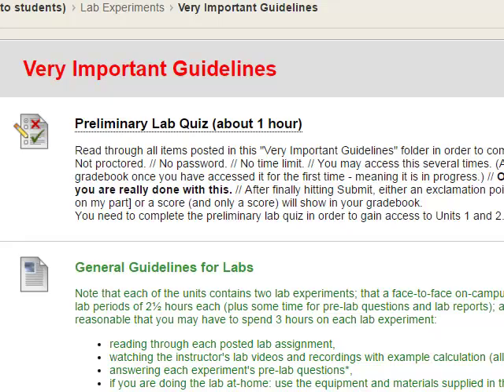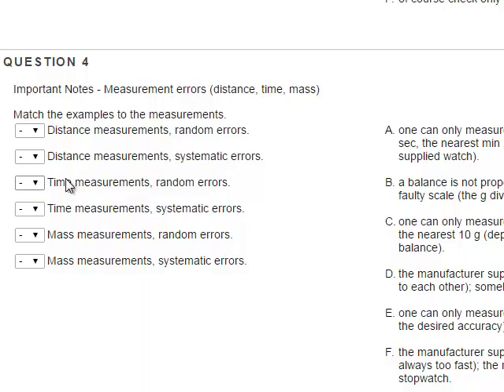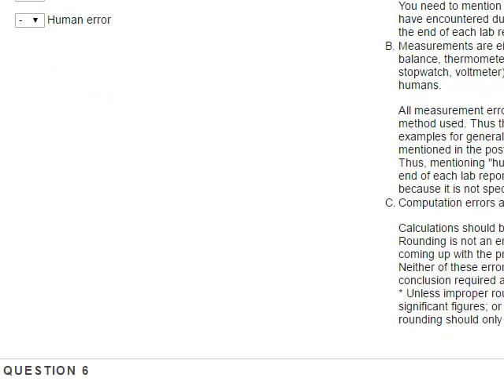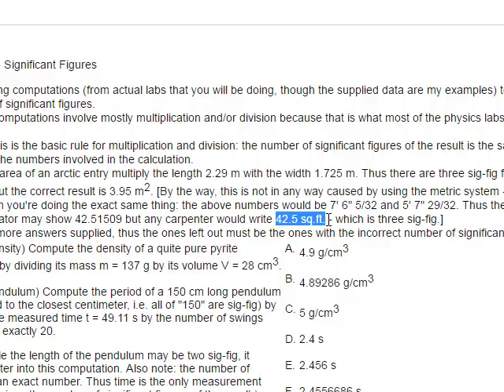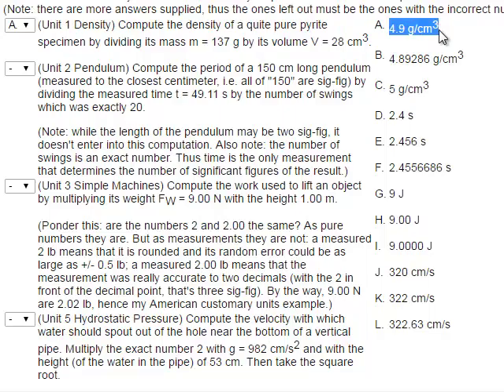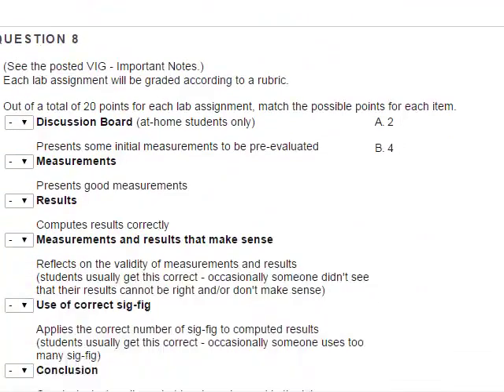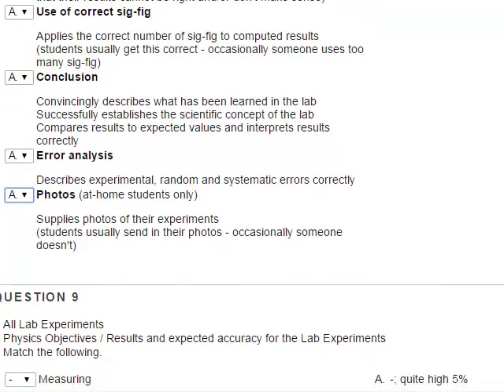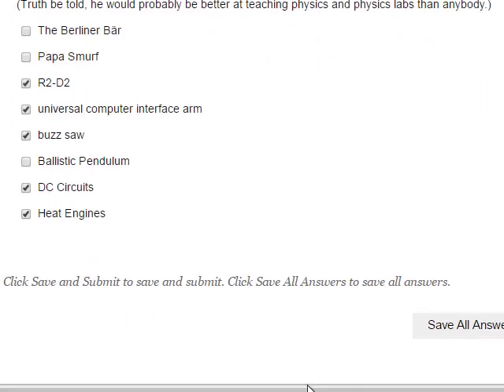Preliminary Lab Quiz (rec 2016)